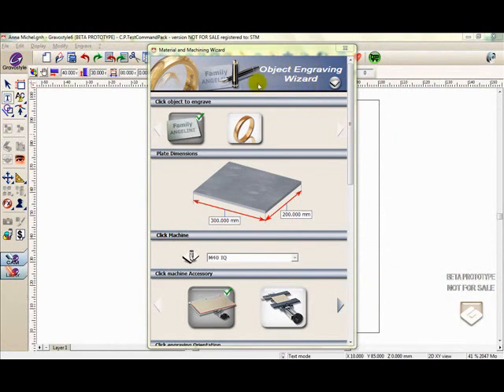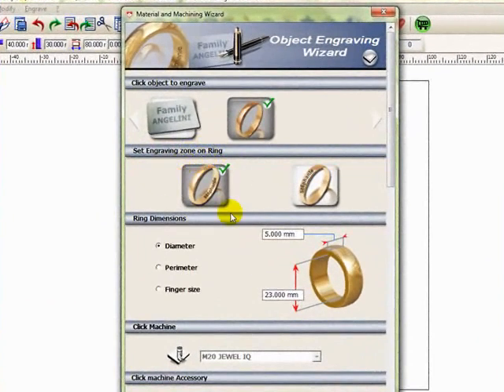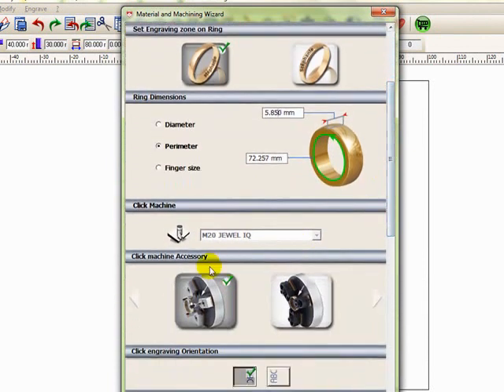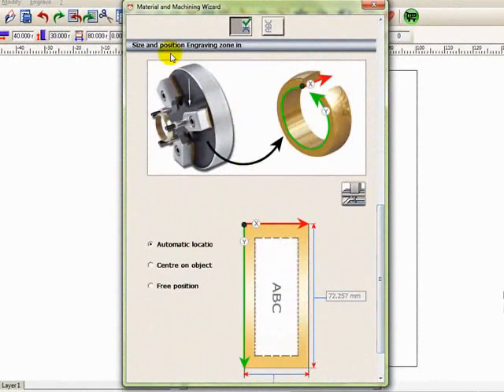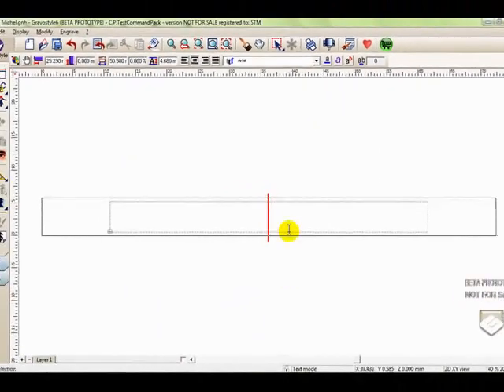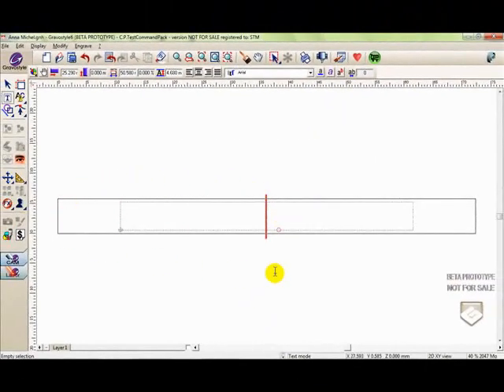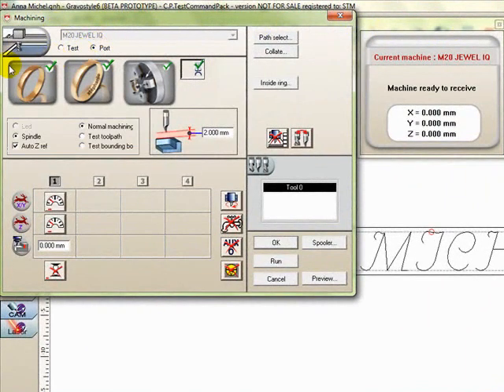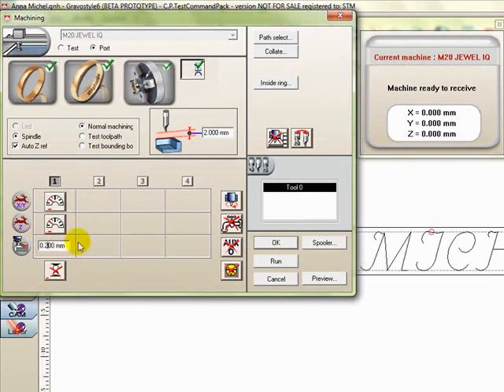Gravostyle™ Software Ring Wizard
See how easy it is to personalize your ring with GravoStyle™ & our Ring Engraving Wizard. See how this software recognizes the room allowed to engraved text within your ring making this personalized solution ideal to help enhance your business.